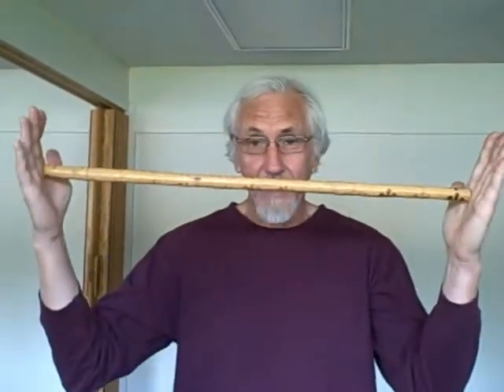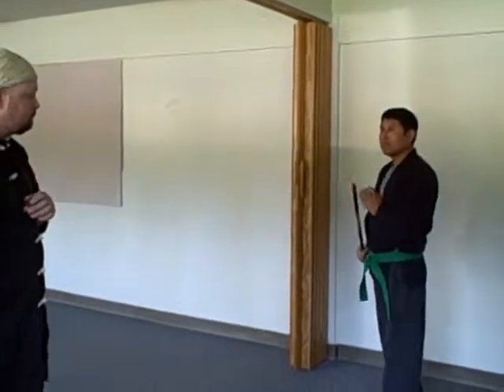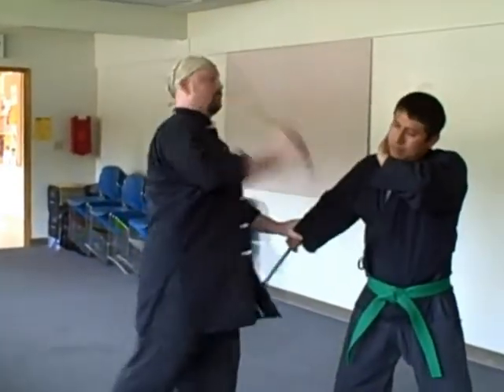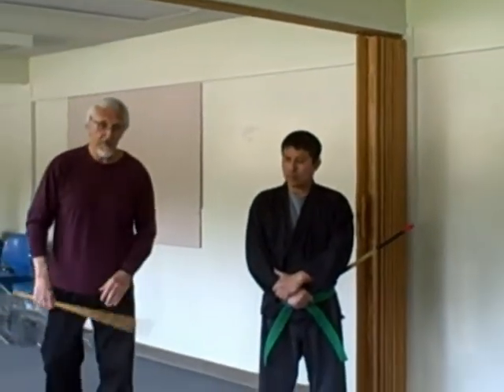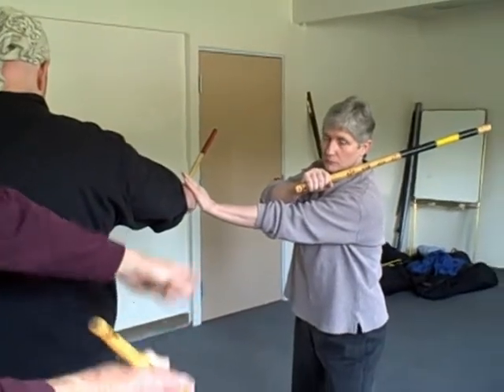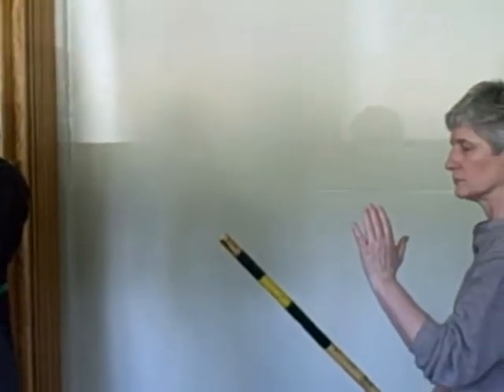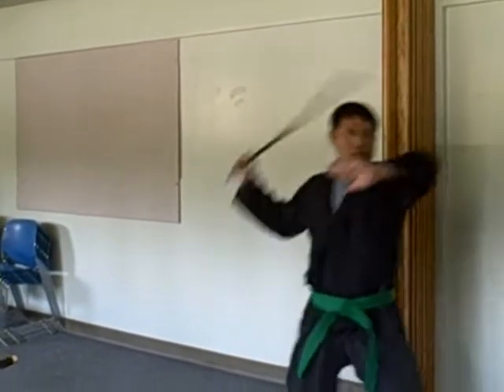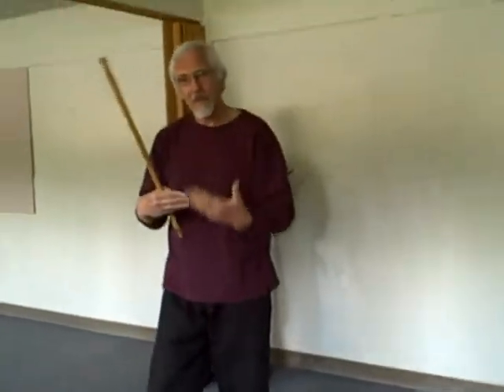MCC - 297 Instinctive Stick #1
A good orientation is our article The Arnis Connection talks about the unique character of Arnis, and about how well it integrates with empty hand technique.  Though universally regarded as a Filipino fighting style, there are similar arts in other cultures which exhibit comparable features, strengths and characteristics.  Likewise, Filipino stick fighting arts are forever evolving and pushing the limits of performance, to include borrowing and integrating what is useful from other styles.  I first studied briefly with the late J. Cui Brocka, and then spent multiple years working regularly with his top student, David Bird, who remains one of the finest Escrimadors on the West Coast, if not anywhere.  Through Sifu Bird, I had opportunity to meet Datu Kelly Worden, who over the years has also established a firm foothold at the top, in effect creating his own style.  I am also forever inspired by my brother (in the martial arts), Sifu Russ Kauffroath who, along with his partner Damien Romero, has taken Arnis into new areas of growth and evolution at a breathtaking pace.

My background includes studies of the Chinese, Korean and Filipino stick and blade arts, and like many others who have spent time in the stick arts, what I do today is an amalgam of the totality of my experiences.  Here we are demonstrating some of the training methods developed over the years which encourage a transition from learned, repetitive technique, to instinctive response.  Always wear safety glasses!   As you might imagine, there are more than twelve strikes in the stick fighting arts.  The important thing is that these twelve strikes define the 12 zones of entry for virtually all attacks.  If you can learn to close those doors, your defense will be rock solid.  The basic strikes do vary from system to system, and some systems may have less (or more) than twelve strikes.  I encourage you to explore and learn all you can.  When you find something good, bring it back and share with the Youtube community.  For now, let's just think about getting mastering the basics.